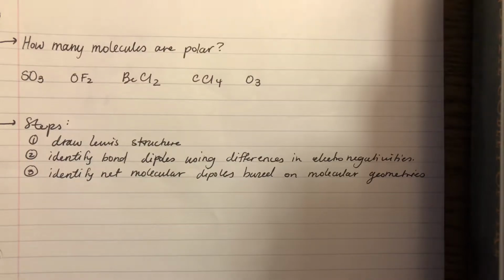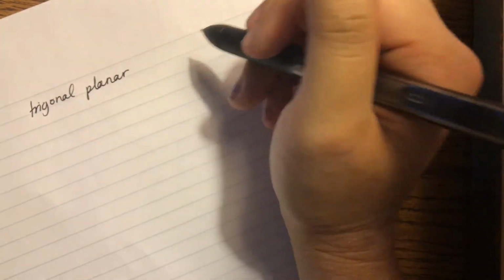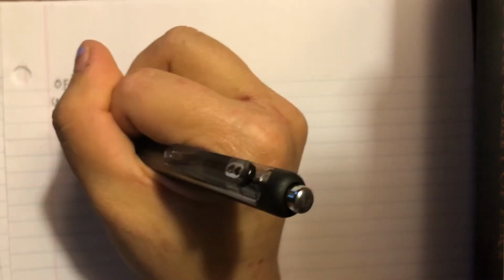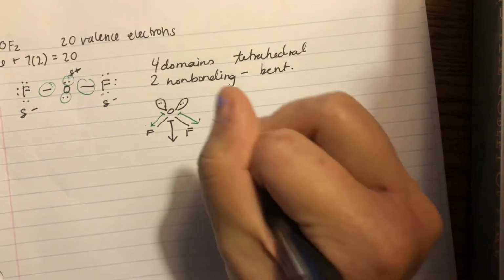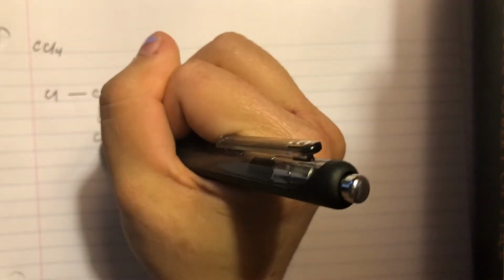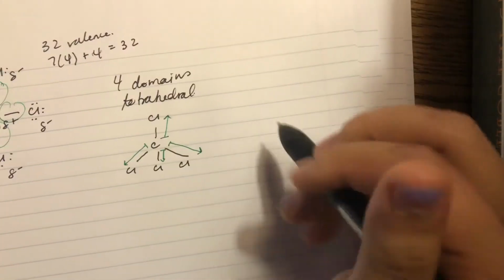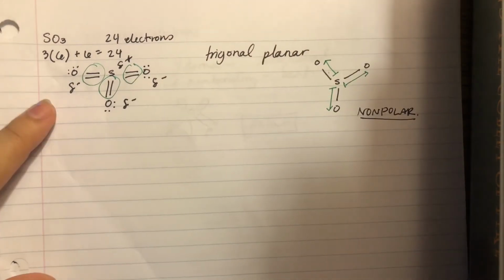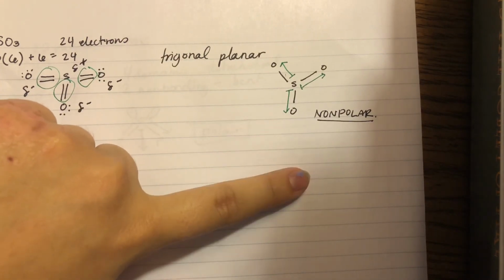Chem 1201 Polarity